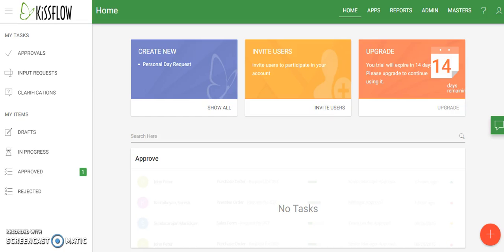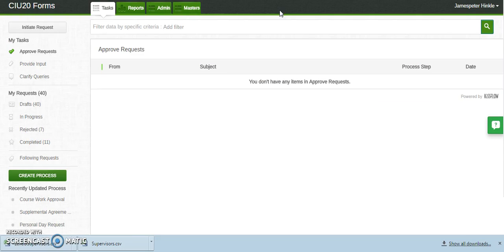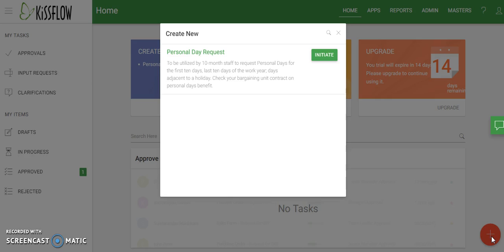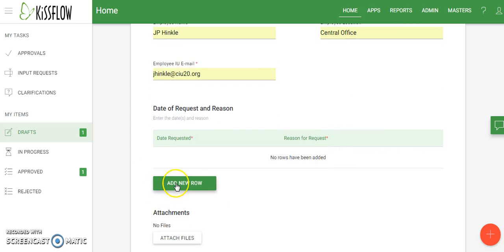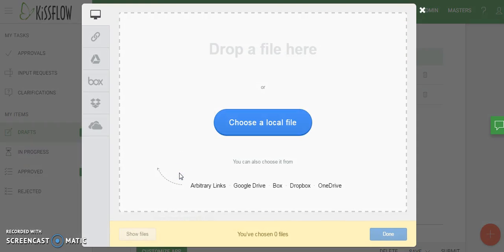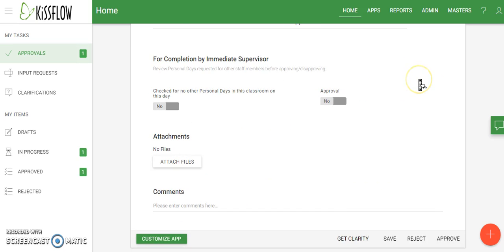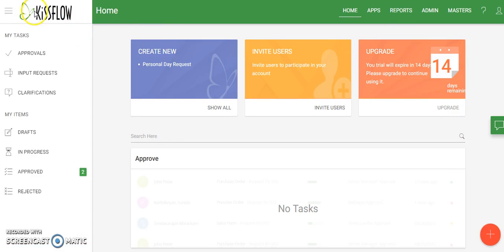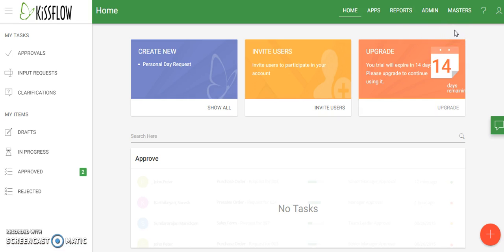KissFlow v2 Changes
Overview of the changes in KissFlow v2